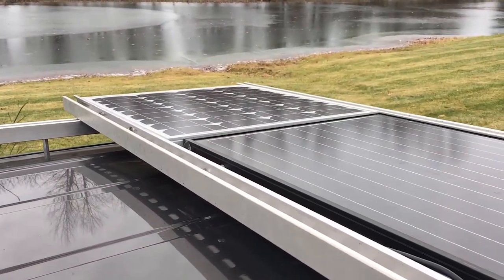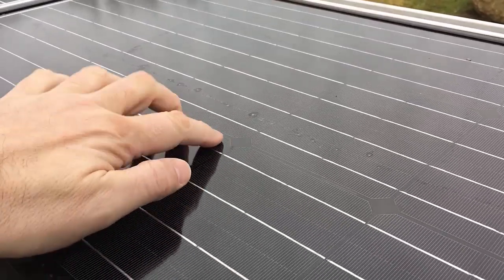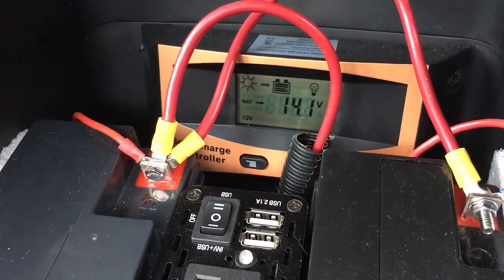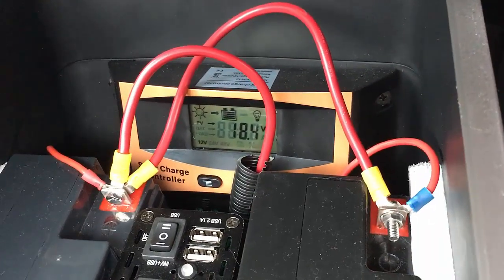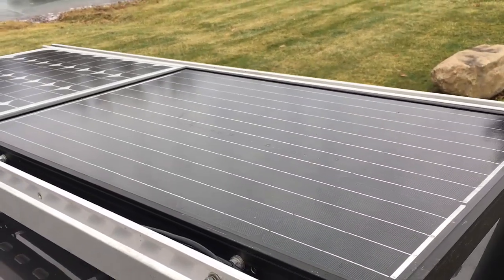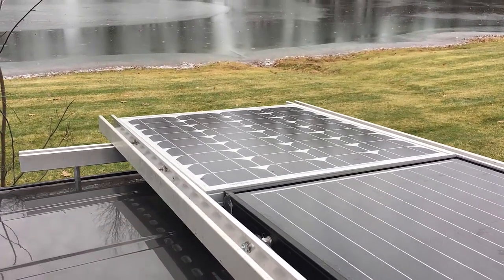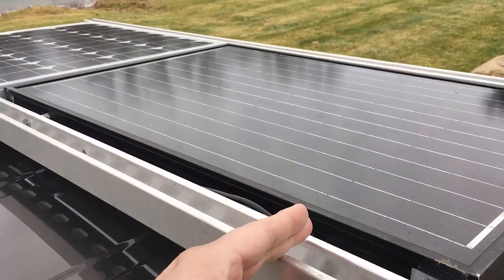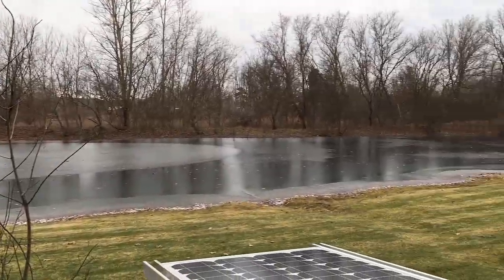DIY Rooftop Van Solar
I've expanded the roof solar on the Honda Odyssey Camper, adding 50W for a total of 100W.  This time I went with a Renogy solar panel, which required some modification to the van roof solar array.  It was worth it because this new panel provides charging in dimmer light.

 Here's the unit I used:

I found that the Renogy delivers a much higher voltage than the Eco-worth panel that I bought (averaging 4 volts higher). Why this is important is that even when it is REALLY cloudy, there is enough voltage for the solar charge converter to provide SOME charging to the batteries, even if it is just keeping them topped off. The other panel drops below the battery voltage when it's cloudy and so, it cannot provide ANY charging.

Hope to see you all at RTR 2020 (the Rubber Tramp Rendevous) or out in nomadland!